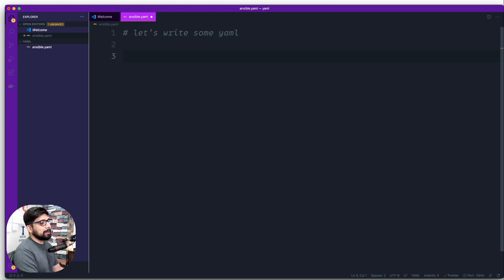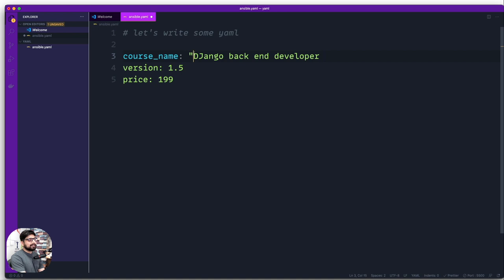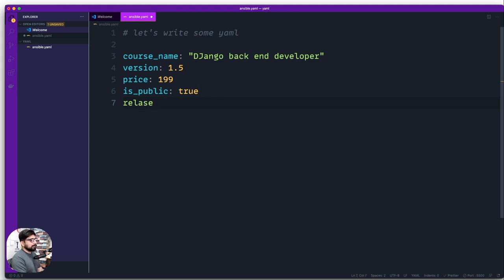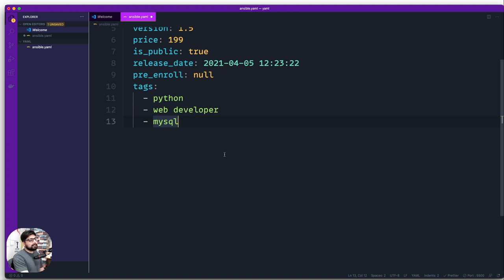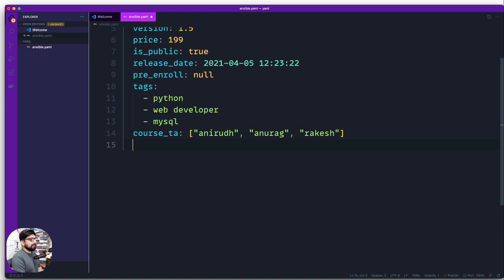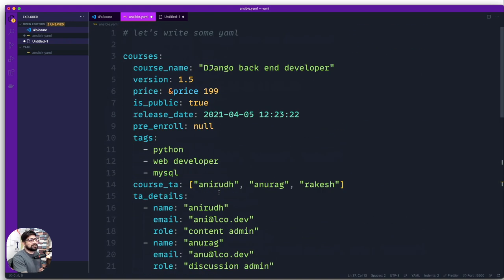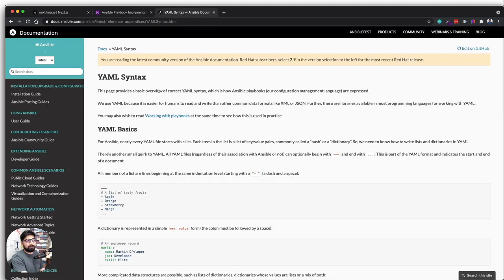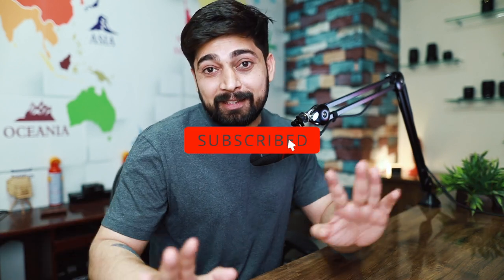YAML crash course